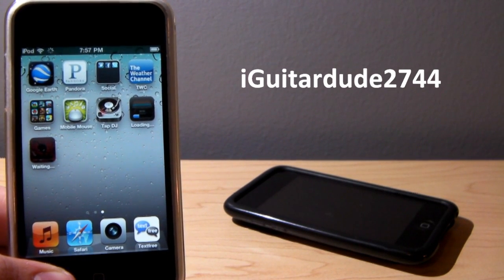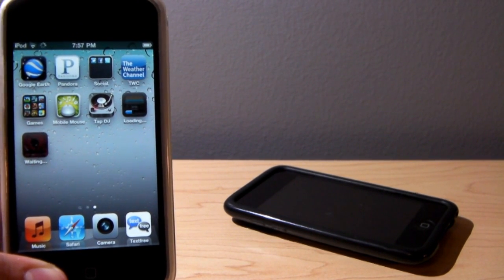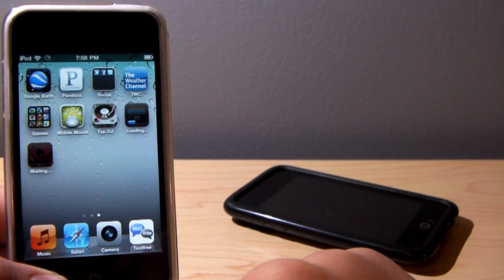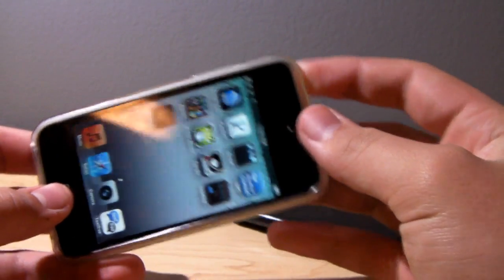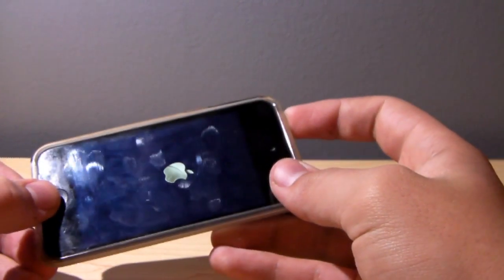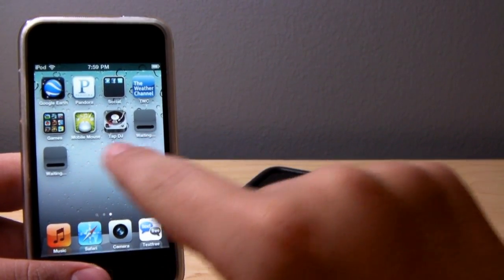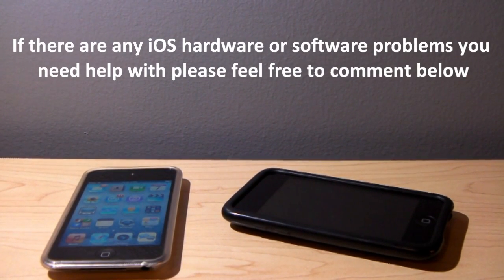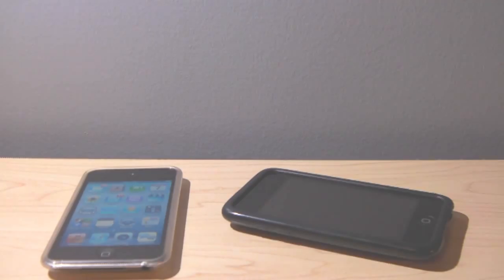How to get rid of apps that wont load on iPhone, iPod Touch, and iPad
I have received questions regarding how to get rid of apps on your iDevices  in which are not loading or are always on waiting. This is a very simple and easy way to reset your app download and or get rid of the waiting application. Its simple yet, people don't know how to do it. Personally, I didn't know how to do it until I played around with it for a while. Now, I want to share the simple way to fix this with you all. I hope this has hellped you. If there are any questions, comments, or concerns please feel free to state though's below.

fix waiting apps on iphone